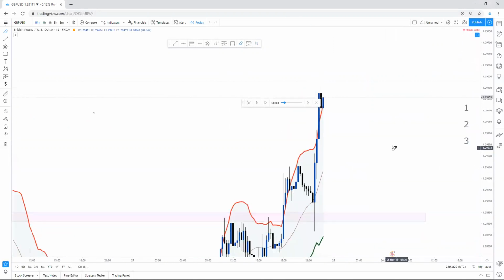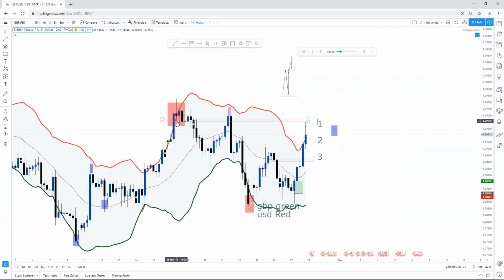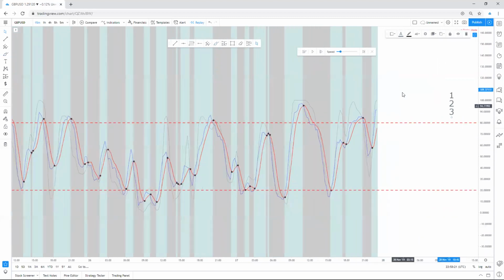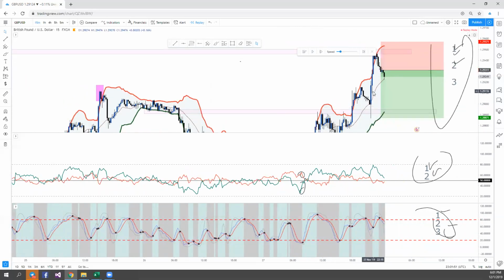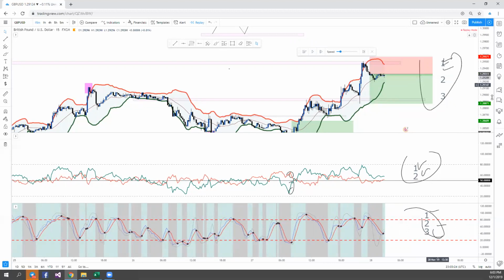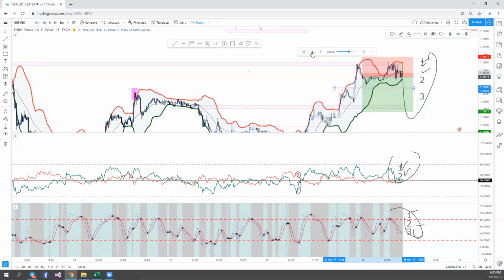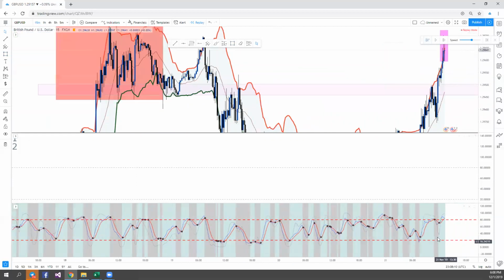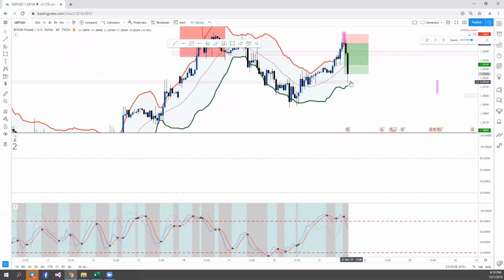examples Buy and Selling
Ezzy member only